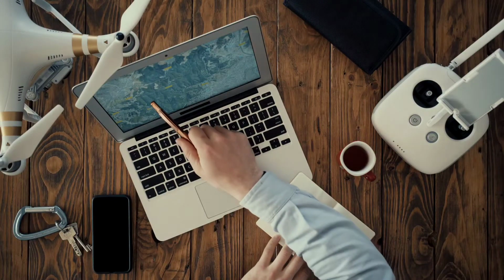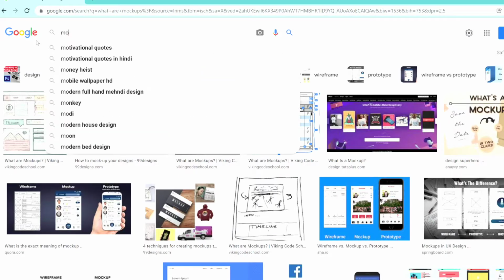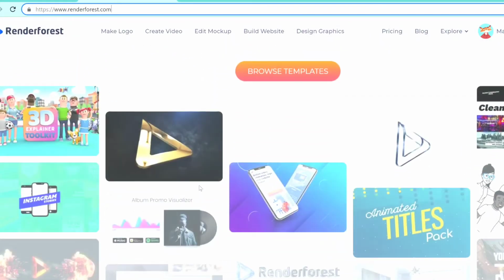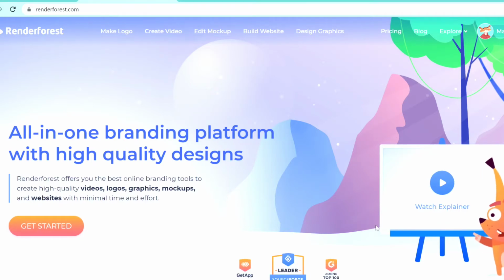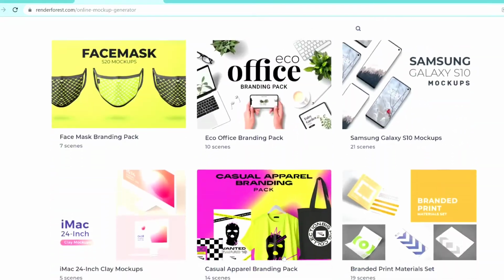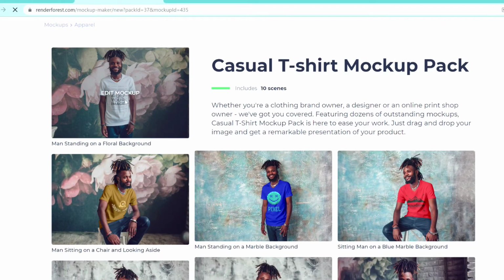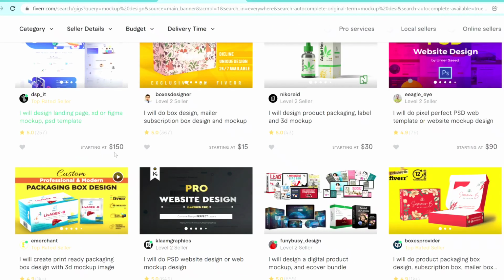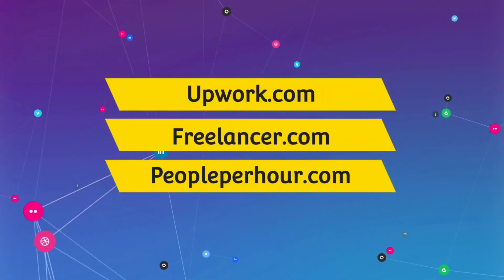Earn $50 Per Click PayPal Money For Free (Make Money 2021)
In this video, I will show you how to get paid up to $50 per click. This is a tutorial on how to make money online. This method is available worldwide.

On Make Money Mindset, we will be showing you the newest ways on how to make money online with in-depth methods and strategies. We will also help you reach your goals by showing you how to earn money online with tutorials of making money from your home. Make Money Mindset is the best make money online channel on YouTube!